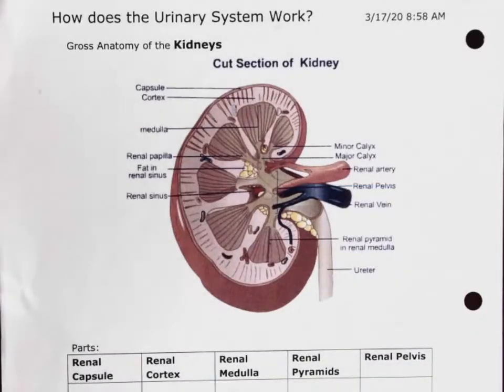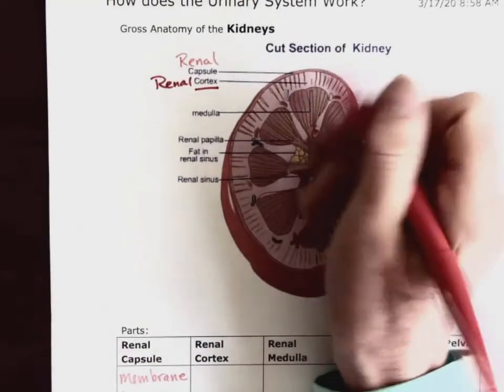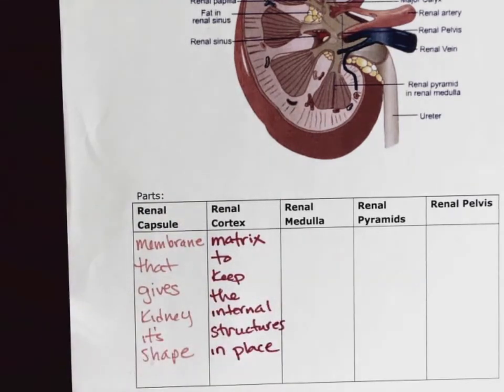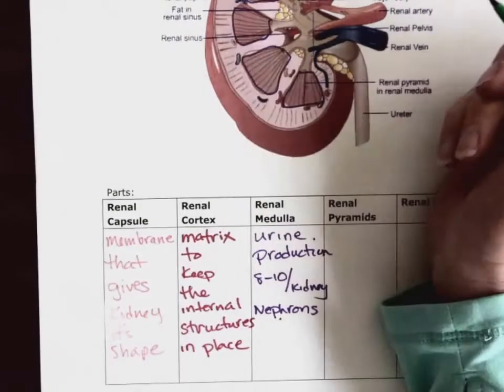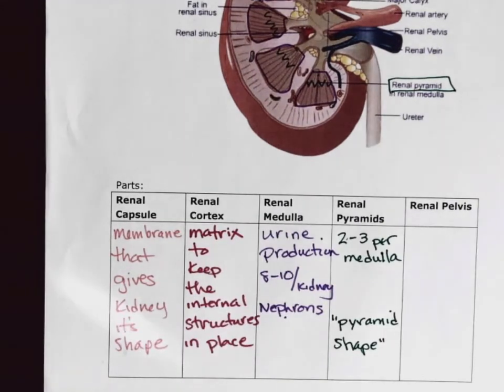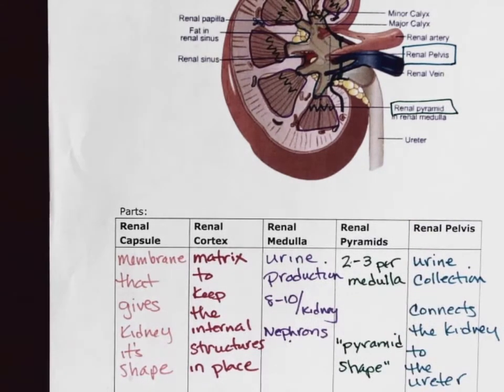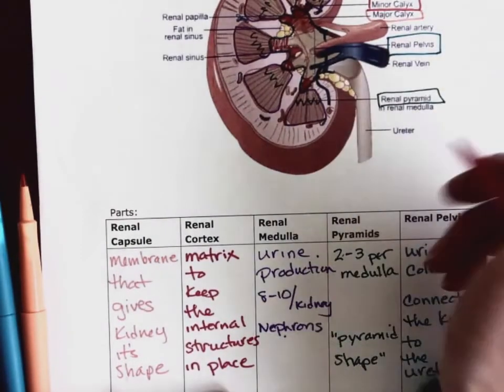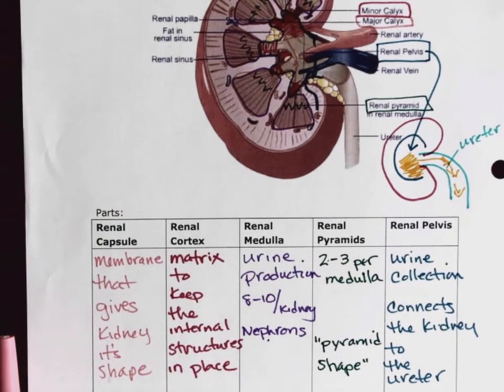U13 Kidney p4